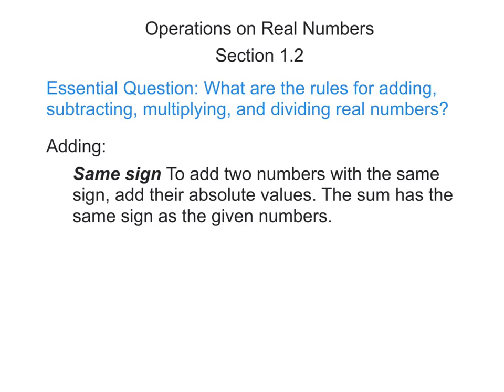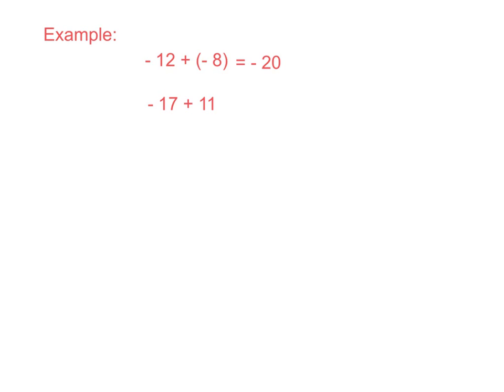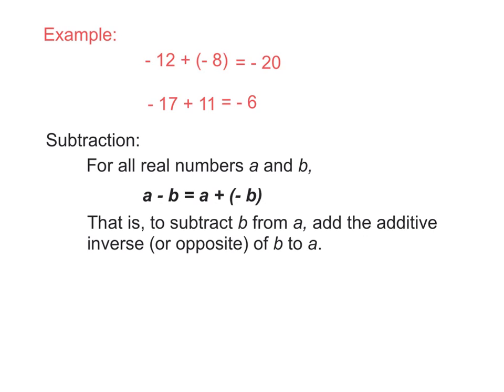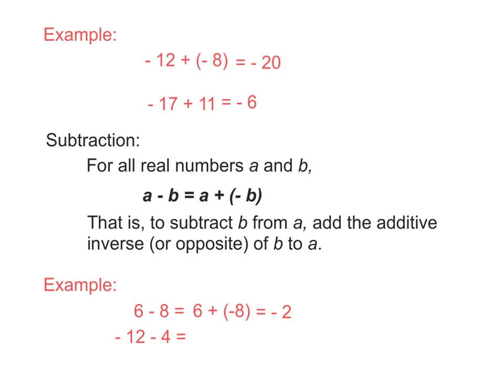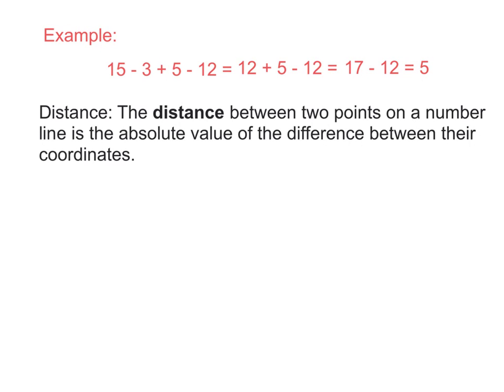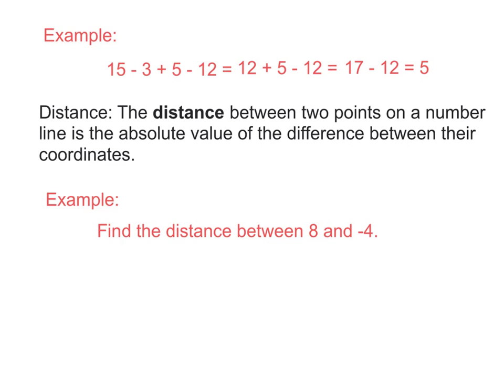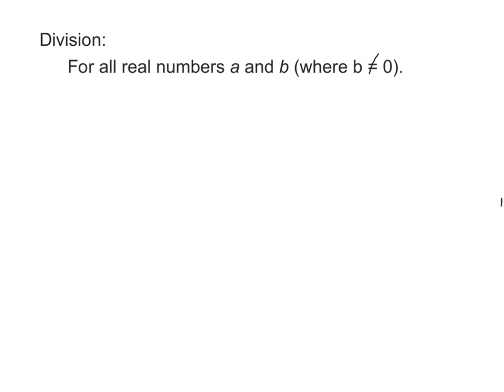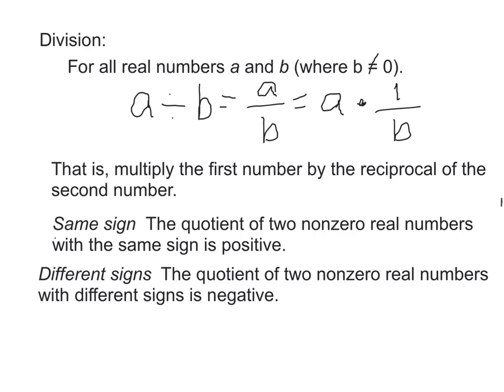College Algebra 1.2